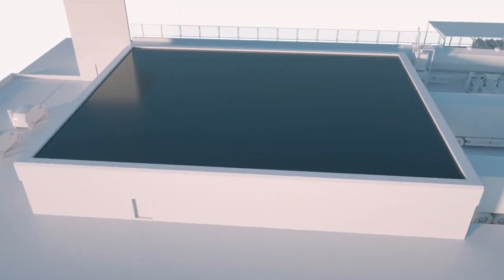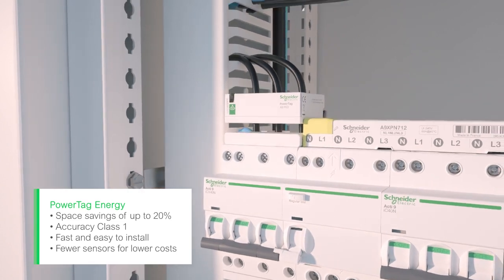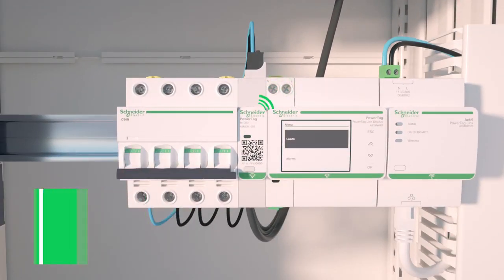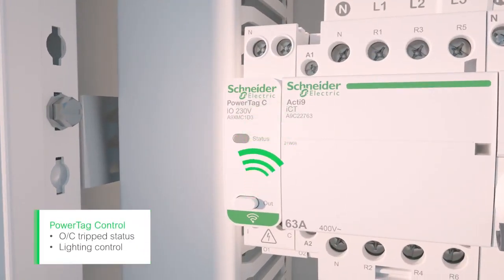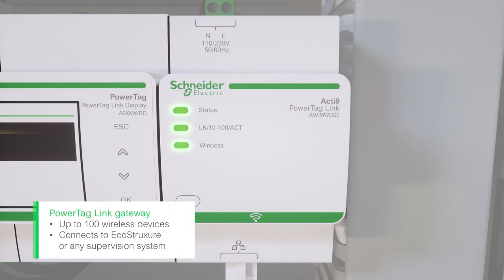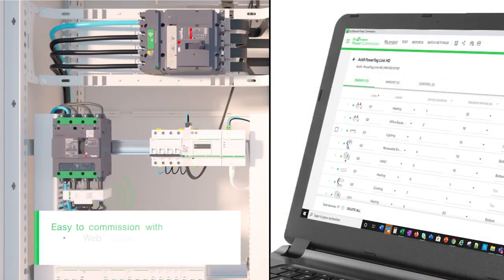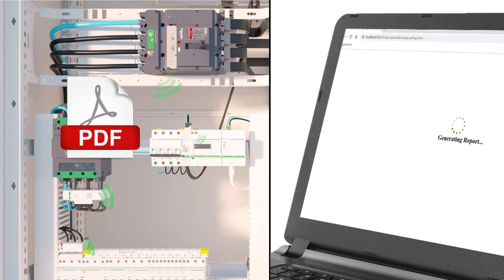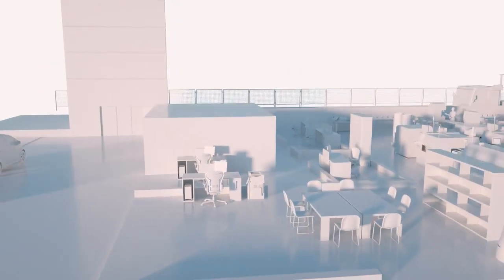PowerTag system 2021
فيديو يوضح الاضافات الجديدة لعائلة PowerTag
1. اضافة موديول I/O للتحكم عن بعد
2. شاشة لقراءة البيانات
3. موديول HeatTag لقراءة حرارة اللوحة

للاستفسار عن الاسعار و التركيب خدمة العملاء 19775